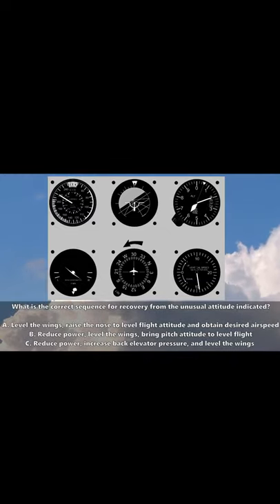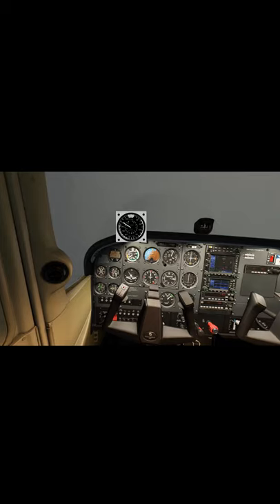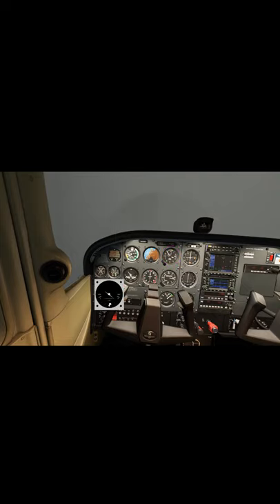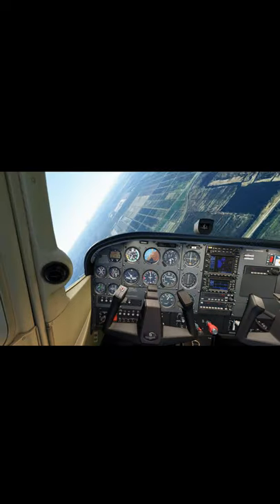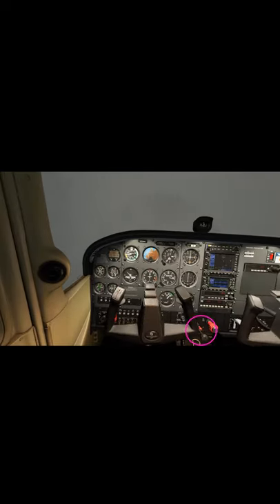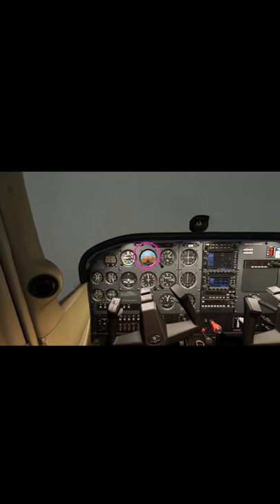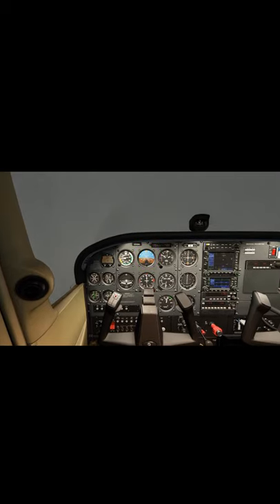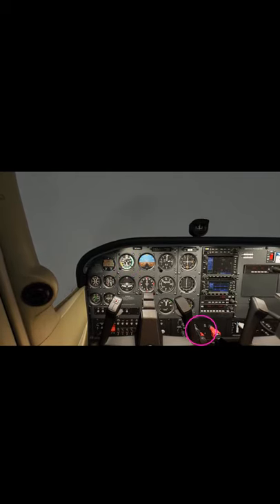Unusual Attitude Recovery MSFS 2020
Short tutorial on recovery from unusual and dangerous attitudes in Microsoft Flight Simulator using an FAA Instrument Rating Written Theory question.